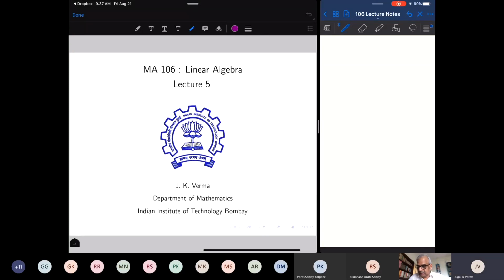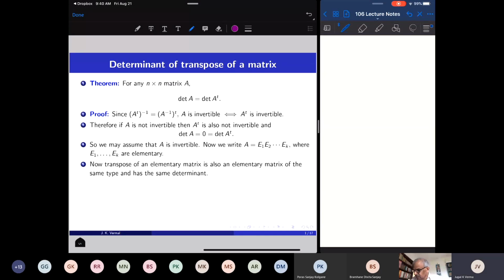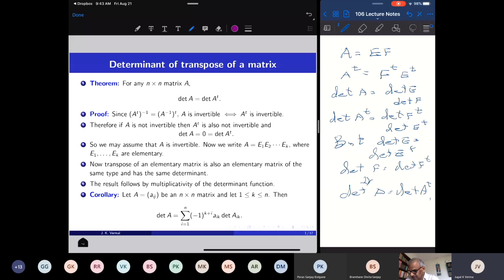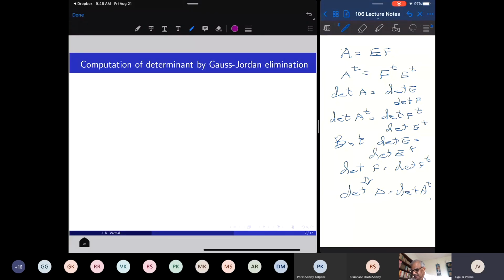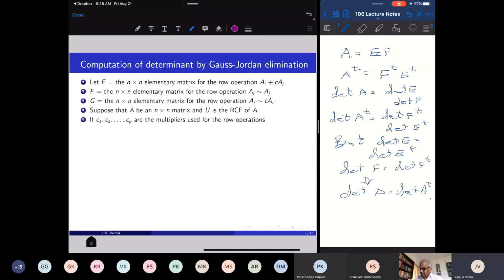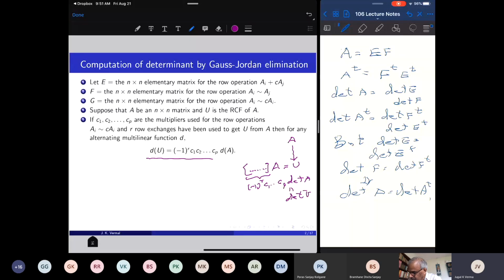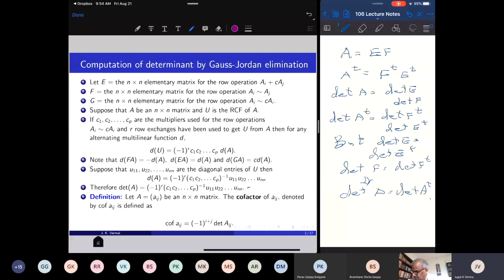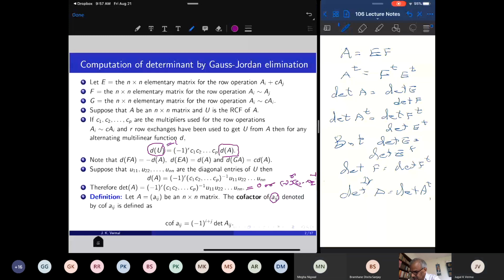MA106 Linear Algebra Lecture 5 part 1